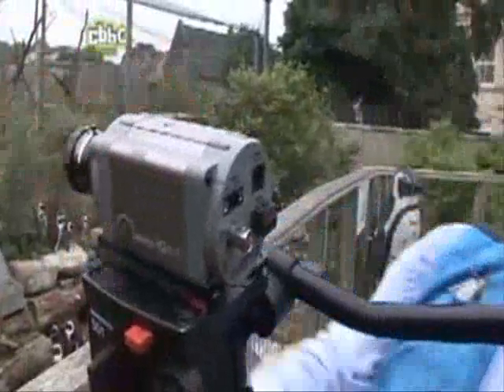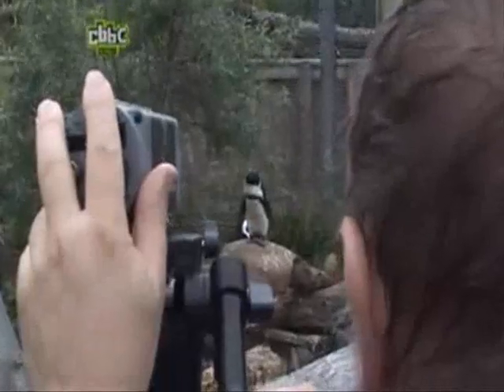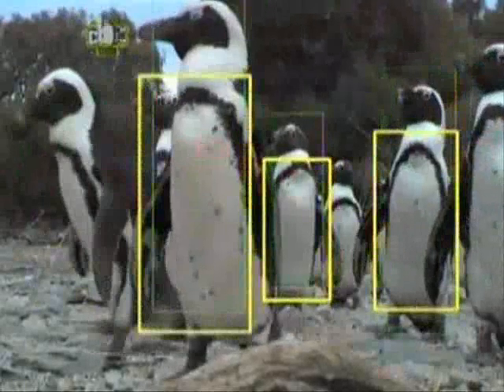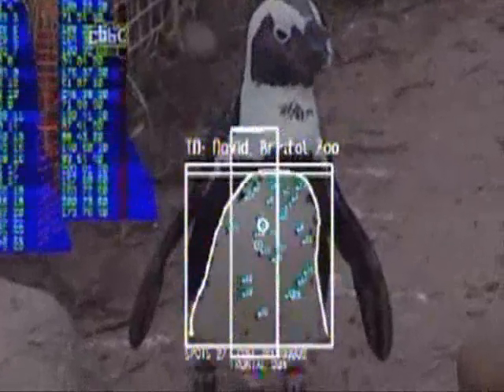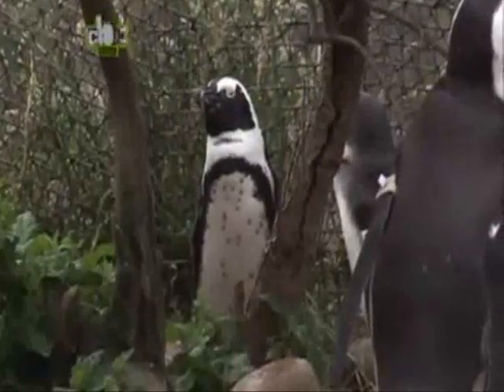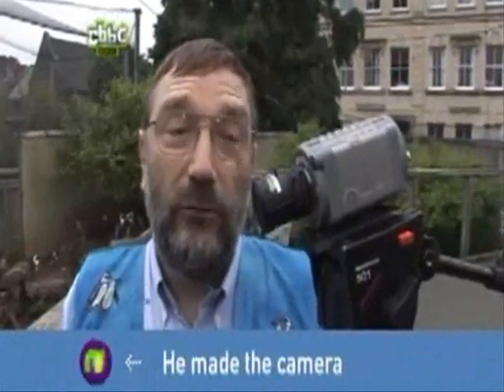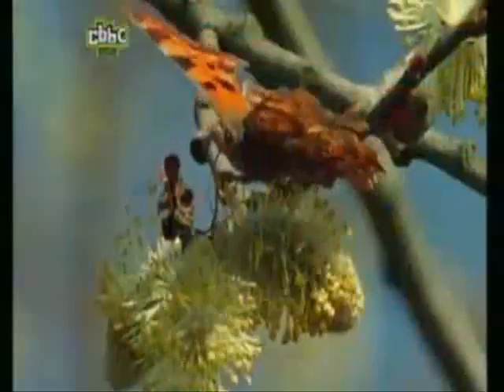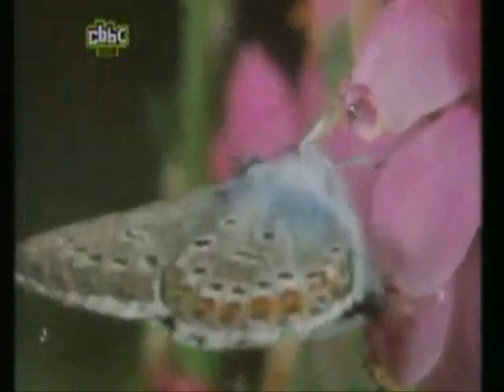CBBC Newsround - Penguin Tracking System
Recorded on 28th June 2008